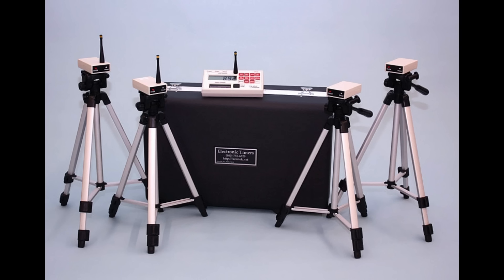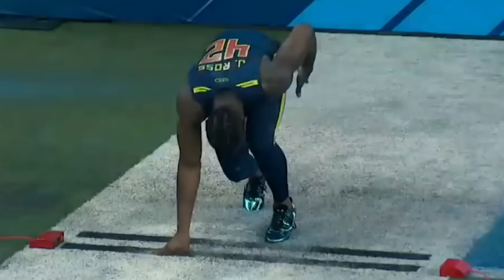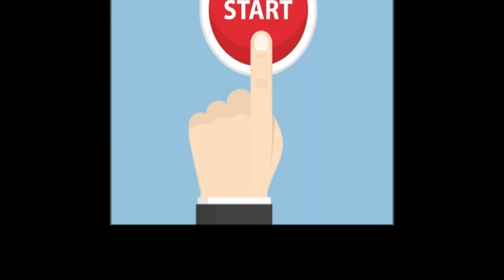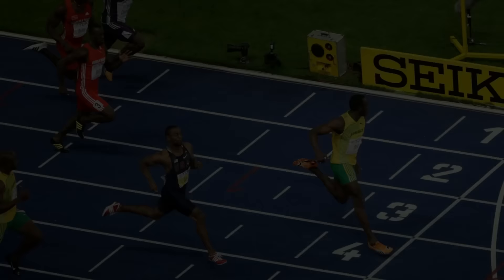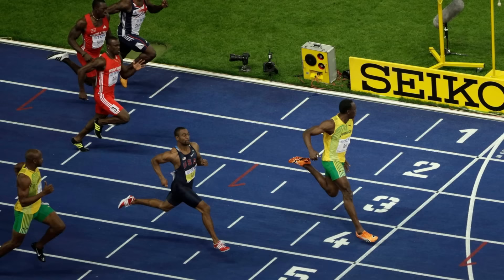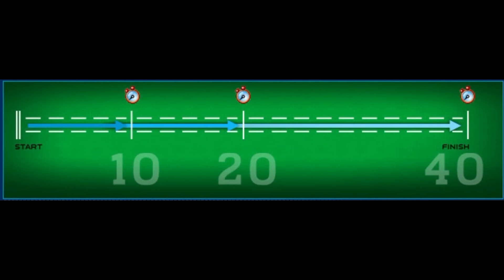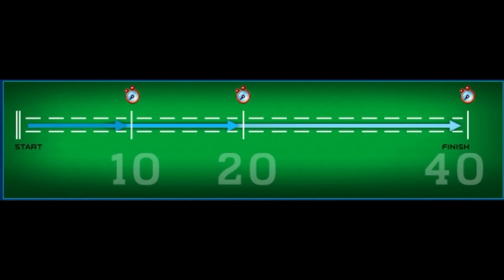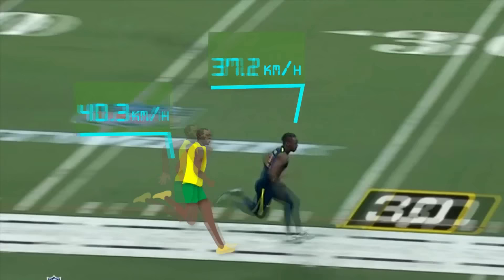Usain Bolt vs John Ross | The Fastest 40-yard dash ever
Track and Field Athletics Analysis and Education